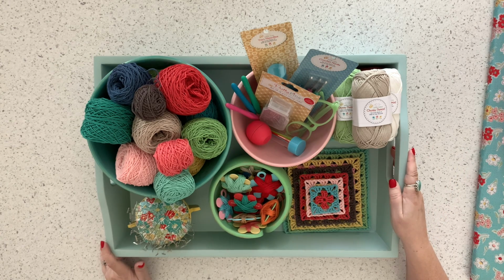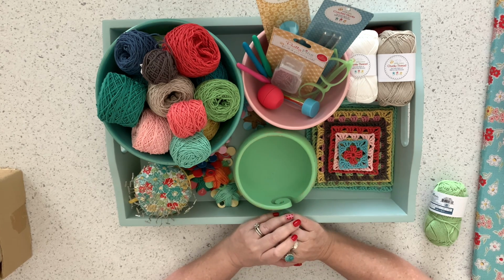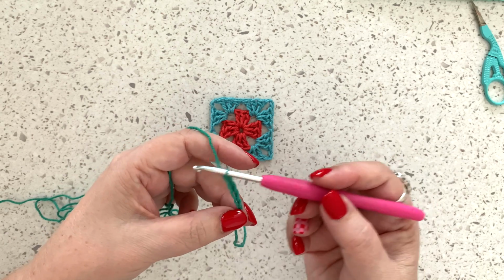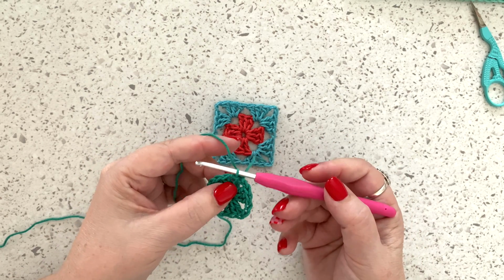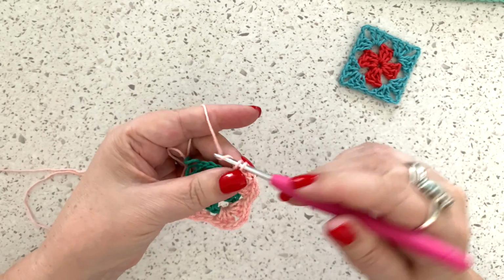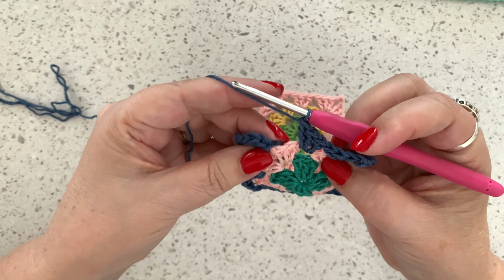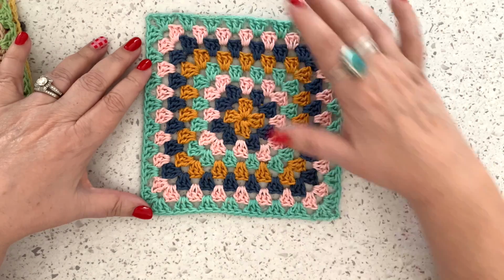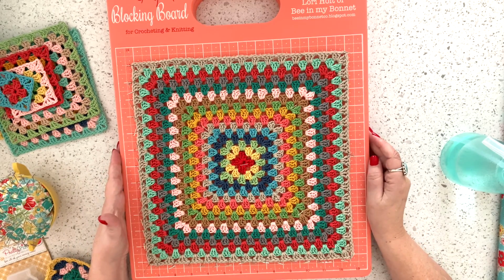Easy Crochet #1 - How to Crochet a Granny Square Beginner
In this first Crochet video I make a granny square and tell you all about my 100% Cotton yarn called
CHUNKY THREAD and after I show you how I make my granny squares
 as well as how I block them for a beautiful finish.